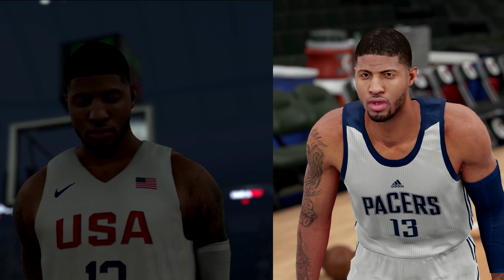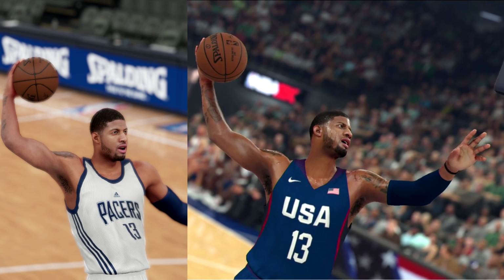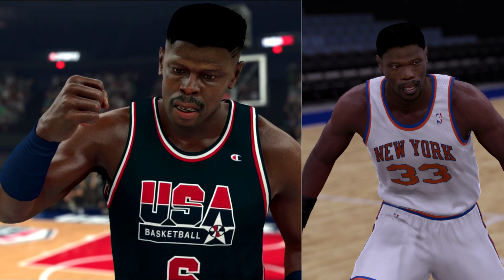NBA 2K17 Trailer! Comparing 2K16 to 2K17!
If you have any tips that I can you use for futures videos, make sure to leave them in the comment section down below, they will probably be useful.

The capture device that I use is the Elgato game capture card hd. The link for the website will be down below.